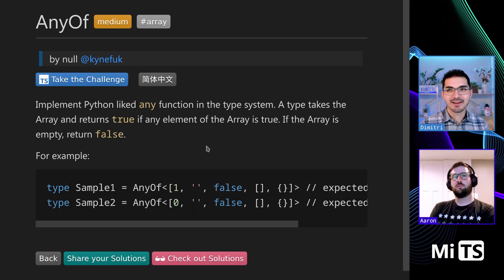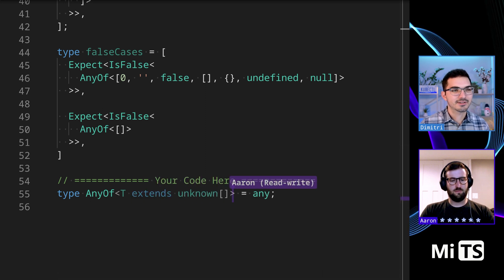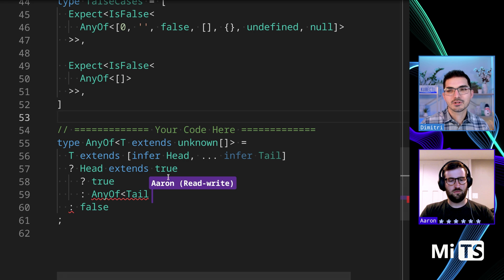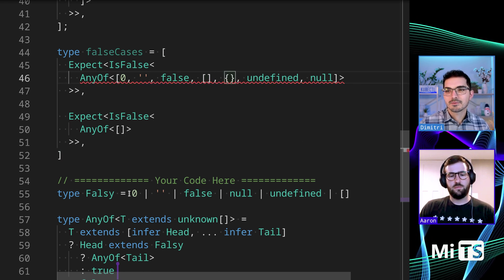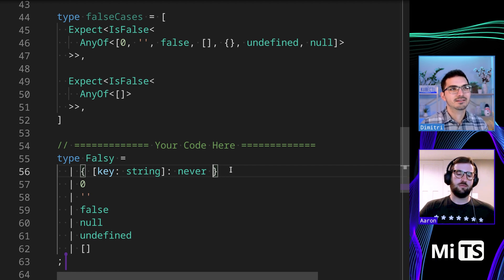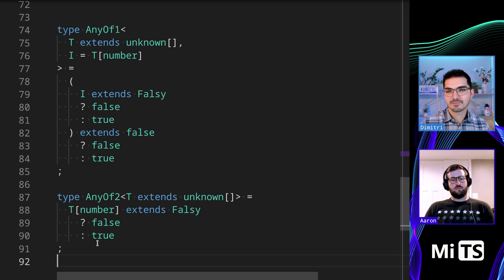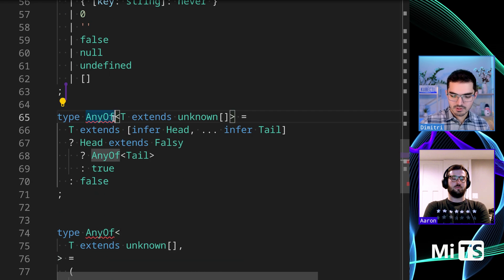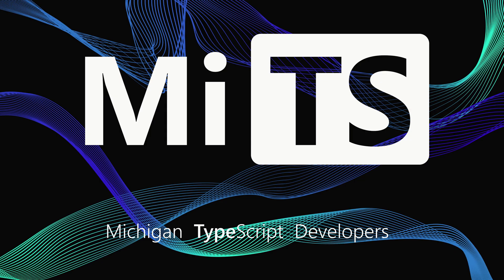AnyOf with Aaron Harper - TypeScript Type Challenges #949 [MEDIUM]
`AnyOf` has some real depth to it.  You have to find some way to separate some values (like empty string) but not others (like... all other strings, haha).

00:00 description of the challenge
01:11 attempt at a solution
03:35 all tests pass
05:03 alternatives